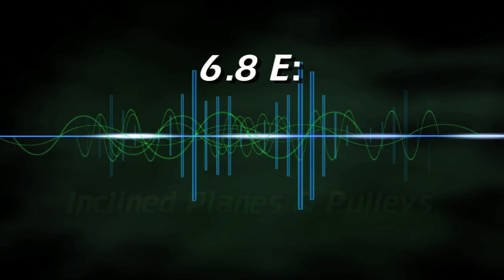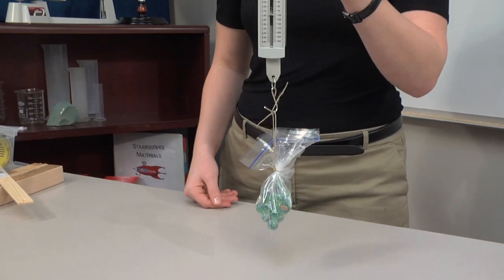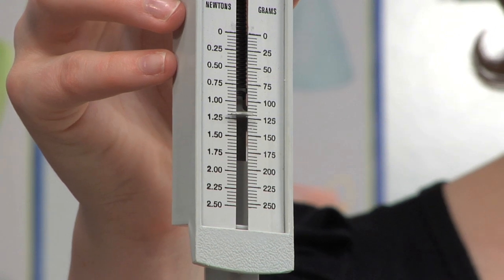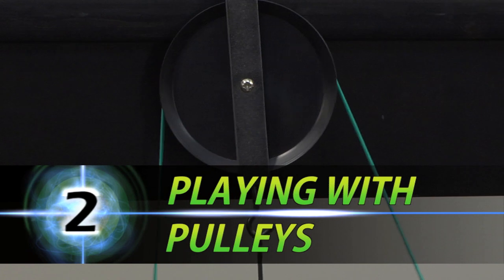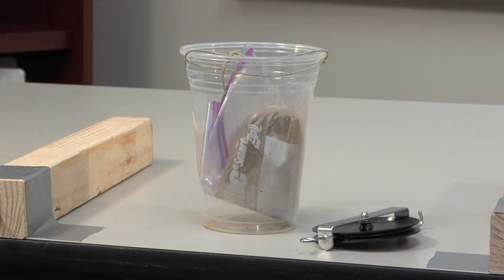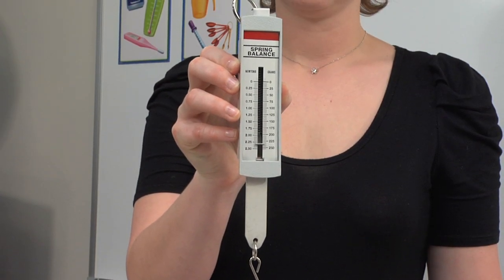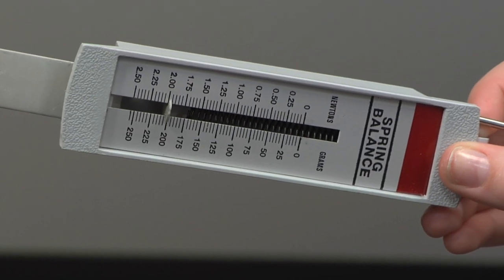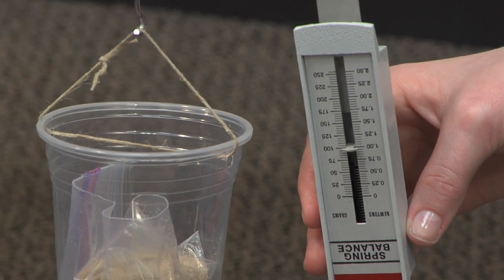EXPLORE ACTIVITY -- 6.8 E: INCLINED PLANES AND PULLEYS (Grade Level 6)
TRANSCRIPT: EXPLORE ACTIVITY -- 6.8 E: Inclined Planes and Pulleys

[Overview Statement]
[1-2] In this activity, students explore inclined planes and various pulleys to understand how simple machines can reduce the force needed to lift an object.

[Part I Title] Testing Inclined Planes
[3] Let’s explore inclined planes. [Or just…] Testing Inclined Planes.

[Title – Part 1: Materials (For Each Group In Your Class)]
[4] 20 marbles, 1 30-cm piece of heavy cotton twine, a stack of 5 hardcover books, 1 3-foot, smooth board, 1 plastic sandwich bag, and 1 250g/2.5N spring scale.

[Preparation]
[5] As a preparatory note, place marbles inside a sandwich bag and seal. [6] Tie one end of the 30-cm string to the hook of the spring scale, and [7] the other end to the sandwich bag.

[Section 1]
[8] Break students into groups of 2 or 3 to examine objects in the classroom or [9] on the school grounds, and take digital photographs of any visible incline planes.  Discuss the results of this exploration.

[Section 2]
[10] To begin, use the spring scale to measure and record the weight of the bag of marbles. [11] Next, stack five hardcover books at the end of a table. Then use the spring scale to lift the marble load from the table to the top of the stack of books. [12] Measure the amount of force required to raise the bag, and record the results in Newtons.
[Section 3]
[13] Now create an inclined plane with a 3-foot board. [14] Instead of hoisting the load, stand to the side and pull the marbles up the ramp.   For a precise measurement, the string should be parallel to the board. [15] Repeat the action with different numbers of books. [16] Record the force required to transfer the marbles for each change in height.

FADE OUT.

FADE IN.

[Part II Title] Playing With Pulleys
[17] Using pulleys to reduce the force needed to lift loads. [Or just…] Playing With Pulleys.

[Title – Part 2: Materials (For Each Group In Your Class)]
[18] 1 roll of duct tape, 1 metric ruler, 1 500g/5 N spring scale, 2 pulley wheels with hook or clip, 1 3-ft long by (a minimum of) 6 inches wide, smooth board, 2 1-ft long, 2x2, 2 eyehooks screws, 1 bag of sand, 1 16-ounce plastic cup, 1 single hole-puncher, 1 120-cm (about 1.2 m) piece of heavy cotton twine, and 1 200-ml beaker.

[Preparation]
[19] In preparation, screw eyehooks to the ends of two 2x2’s. [20] Duct tape the wood to the edge of the table, setting them a foot apart, and allow the hooks to overhang. [21] To create the load, pour 200 ml of sand into a 16-ounce plastic cup. [22] Punch two holes on opposite sides of the rim. [23] Insert 20-cm of twine through the holes and tie a knot to form a handle; [24] for the remaining meter, form loops—one at each end—and tie or secure with duct tape. [25] Set out materials in plastic bins.

[Section 1]
[26] In order to measure the reduction of force needed to lift a cup of sand, we’ll construct three types of pulleys: Fixed, Moveable, and Block & Tackle.

[27] First, use the spring scale to measure the initial load weight of the plastic cup and  record this measurement.

[28] For the single, Fixed pulley, hang a pulley wheel from one of the eyehooks. [29] Secure one end of the twine to the load handle, thread over the wheel and attach the other end to the spring scale.  Pull downwards to lift the load off the ground.  Record the force required to lift the cup.

[Section 2]
[30] To assemble a Moveable pulley, loop one end of the twine on the first 2x2 hook. [31] Attach a pulley wheel to the load handle.  Thread the twine under the wheel and pull upwards with the spring scale to lift the cup of sand.   Record the measurement.

[Section 3]
[32] Finally, use two pulley wheels for a Block & Tackle system, one attached to the second 2x2 hook and [33] the other mounted to the load handle. [34] Pass the twine between the two wheels to create a belt and lift the cup of sand using the spring scale.   Again, record the measurement.

[35] As a last exercise, draw each pulley system and complete the remaining questions in the student journal.

END CREDITS.